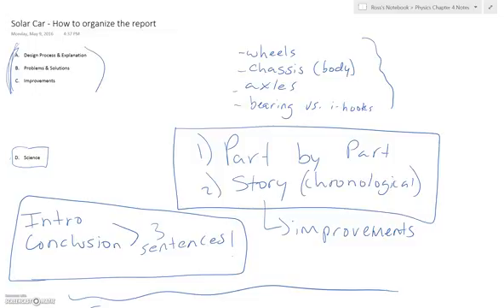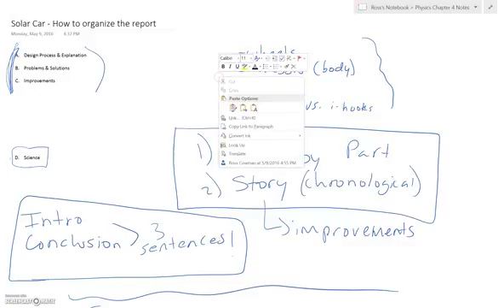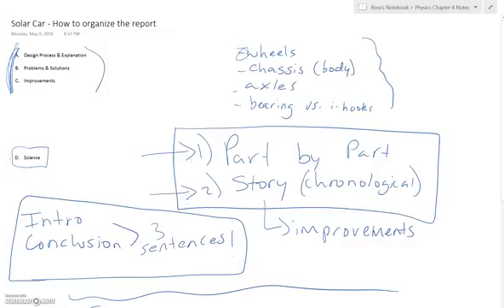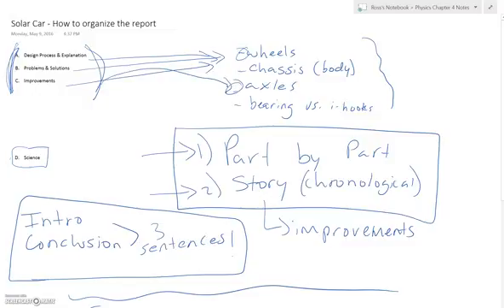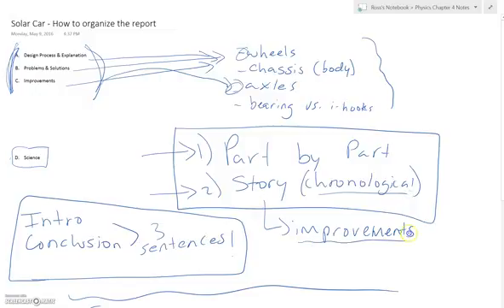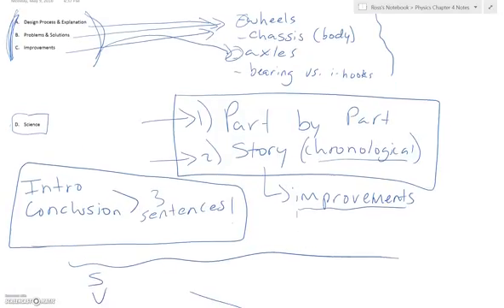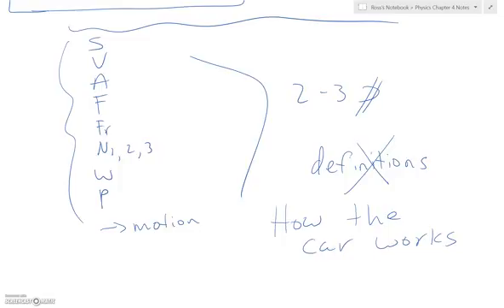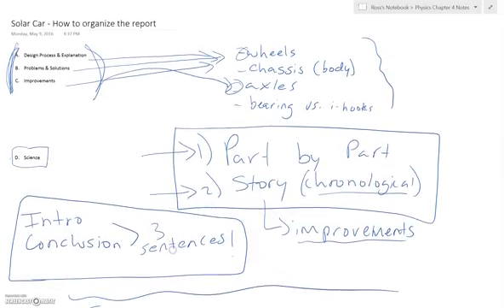How to Organize The Solar Car Discussion Section